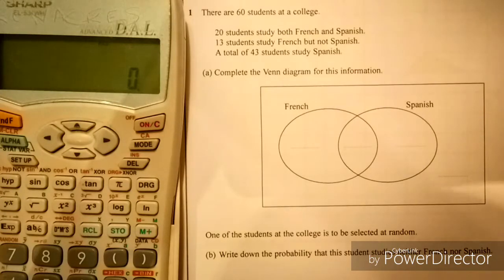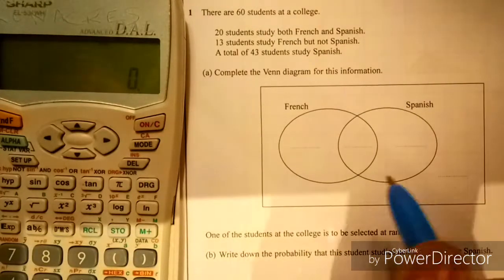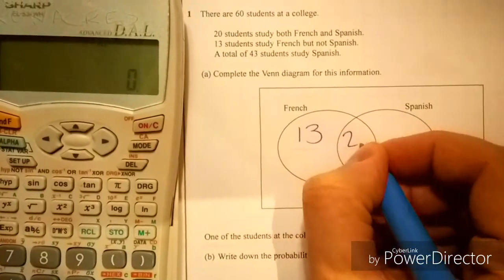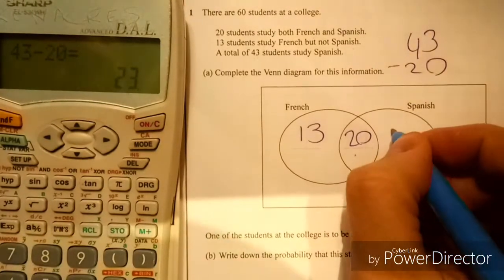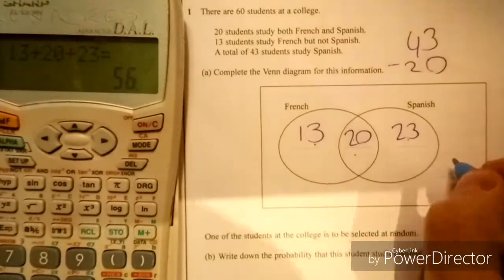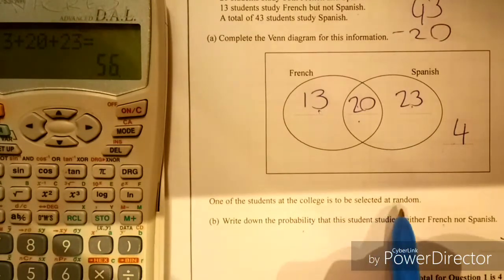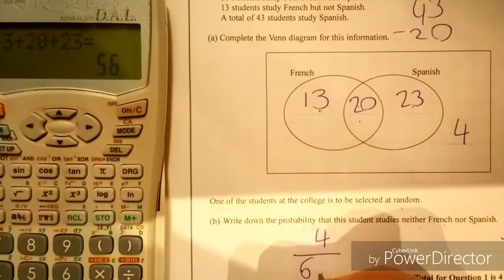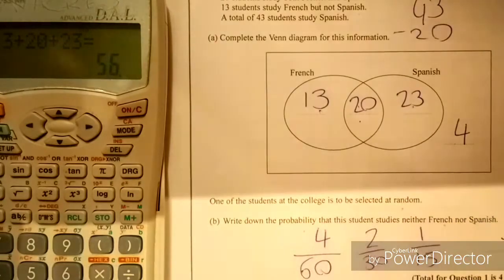Venn diagrams Higher/Foundation New GCSE (9-1) Calculator Exam Question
This question appears in the foundation and the higher papers.